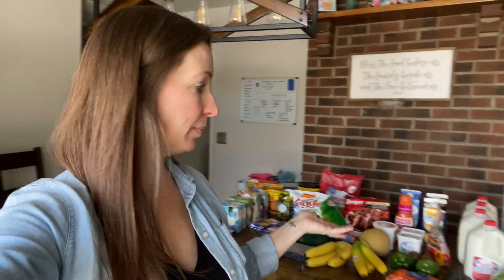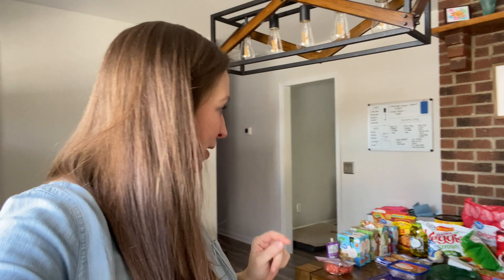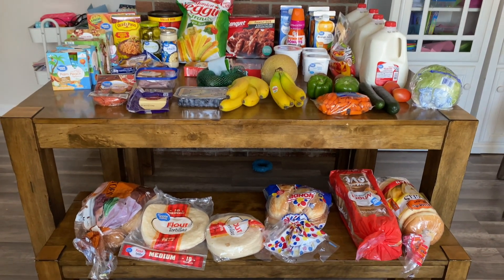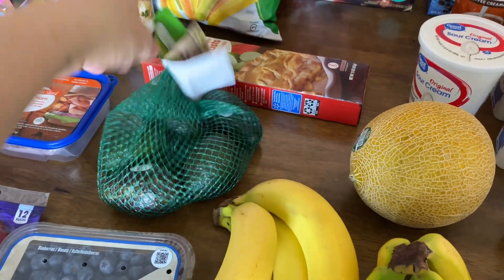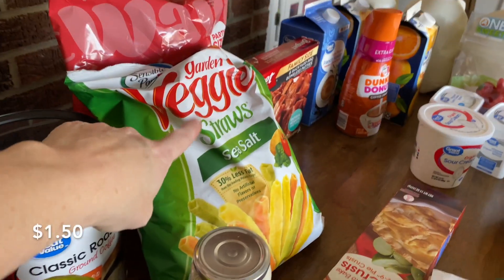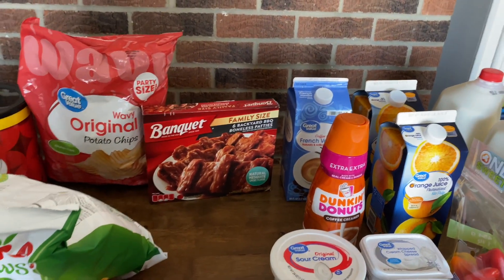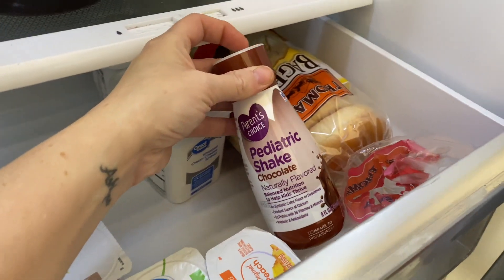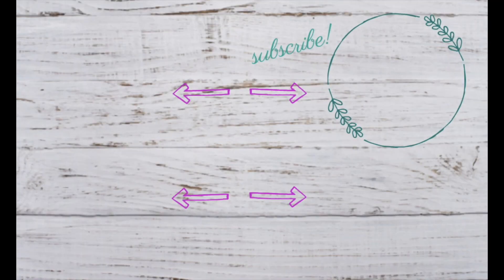$99 ONE WEEK WALMART GROCERY PICKUP HAUL FOR OUR FAMILY OF 7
Welcome back everyone! Today we are sharing our third grocery haul for February 2021! Don't forget to check out our meal plan for February as well, linked below!

*KITCHEN:*
BLACK WEEKLY MENU BOARD
WHITE WEEKLY MENU BOARD
IKICH WATER PITCHER (I use for tea)
BREAD KNIFE
PIONEER WOMAN INSTANT POT
PIONEER WOMAN PROGRAMMABLE CROCK POT
KITCHEN AID FOOD PROCESSOR
FLOUR/SUGAR PANTRY CONTAINERS
CAST IRON WOK
CAST IRON PAN

BEAUTIFUL WORD BIBLE
BEAUTIFUL WORD DEVOTIONAL
GRATITUDE JOURNAL
3 YEAR Q&A JOURNAL FOR KIDS
KIDS 10 FIRE TABLETS
MAGNOLIA TABLE, VOLUME 1
MAGNOLIA TABLE, VOLUME 2

*HOME:*
BISSEL STEAM MOP
SHARK ION ROBOT
IROBOT BRAAVA JET MOP
MACBOOK PRO
FARMHOUSE LETTERBOARD
EXTRA LETTERS FOR LETTERBOARD
BATHROOM MASON JAR HOLDERS